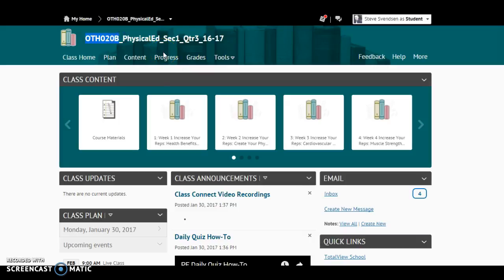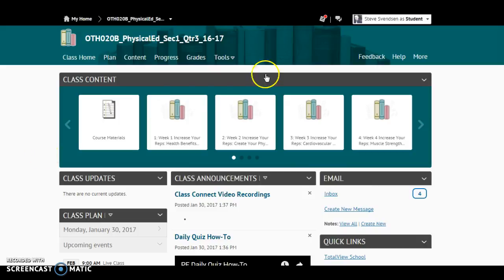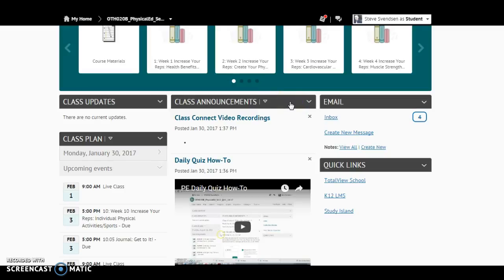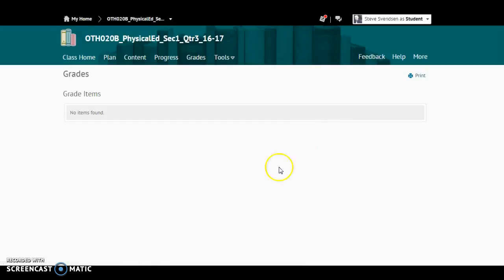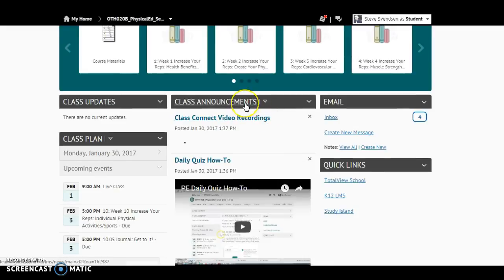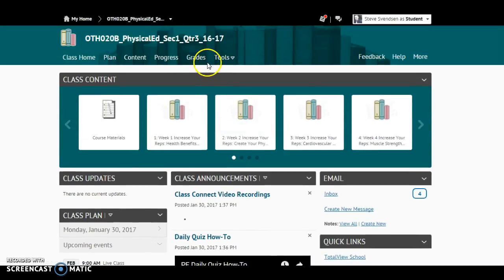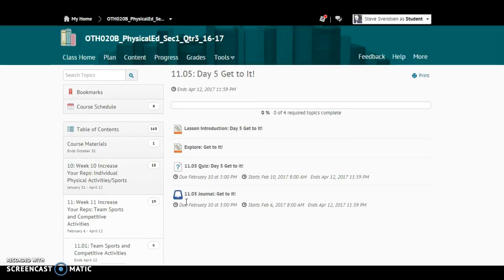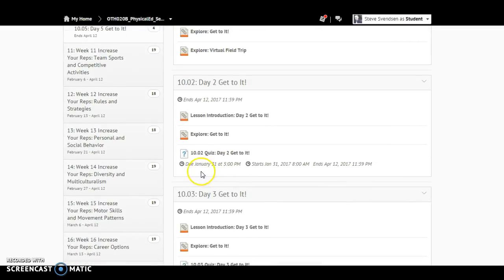PE Welcome Q3 SY1617